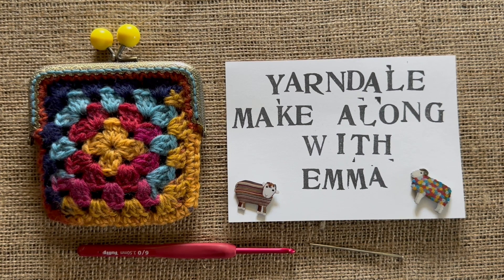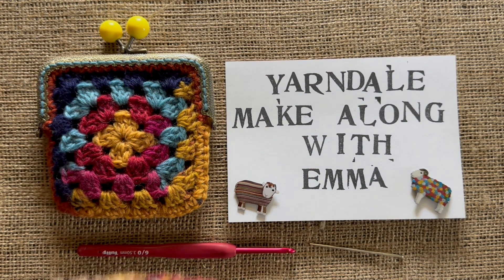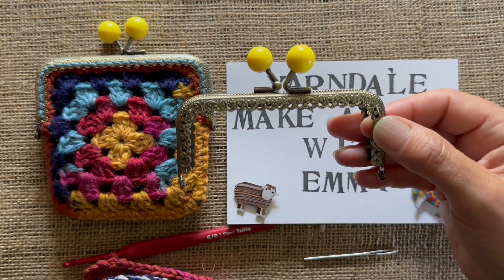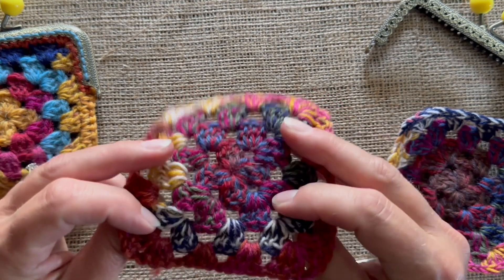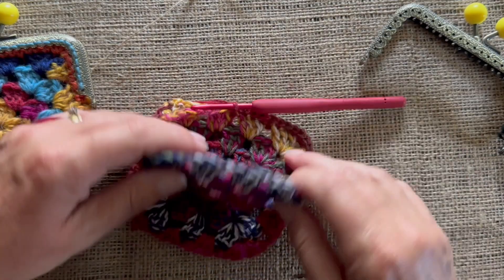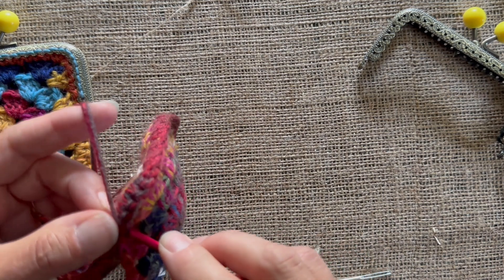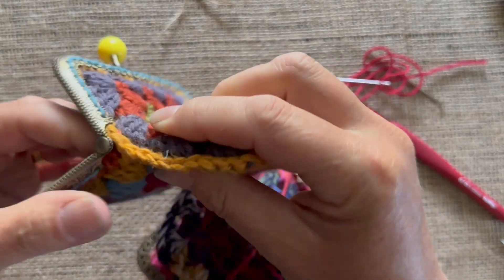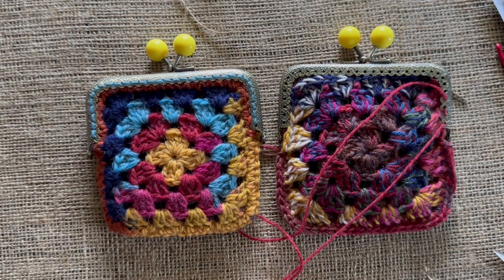A Classic Granny Purse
In this latest Yarndale Make Along with Emma learn how to turn your Granny squares into a useful little purse. If you've always wanted to make a Granny Square but never tried then this is the perfect "learn to' project as all you need is 2 squares.
Remember you can use the subtitle function if you need it. Click the cc icon on the bottom right of the video or on mobile it's the settings icon top right.